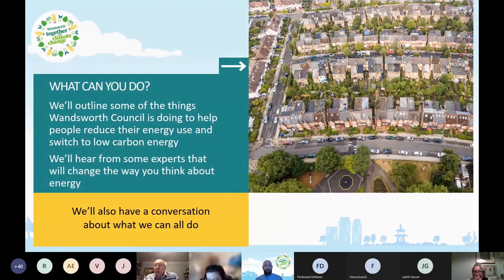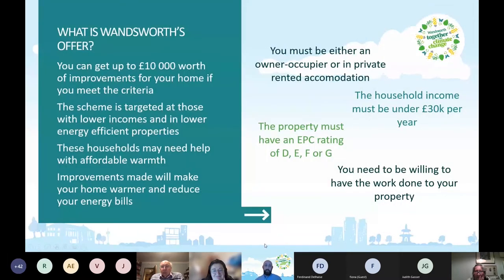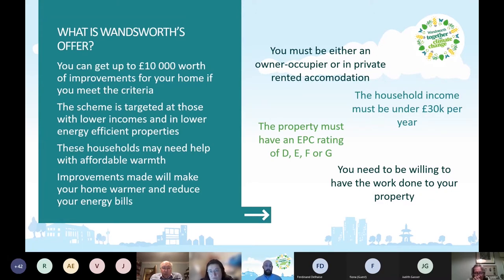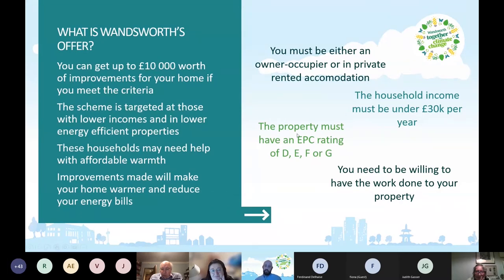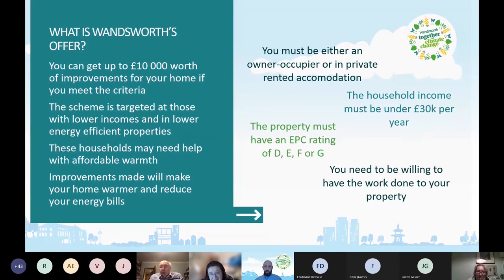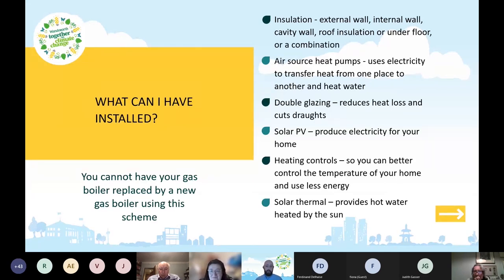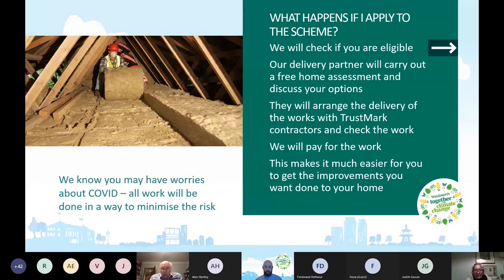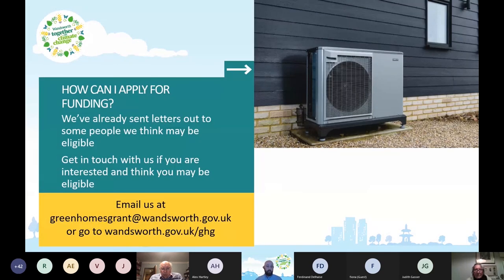The Green Homes Grant